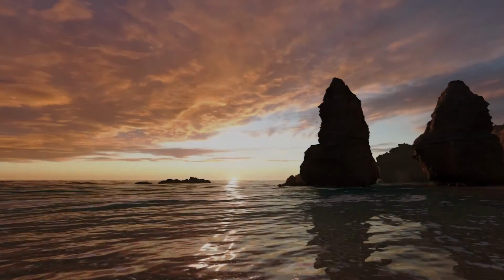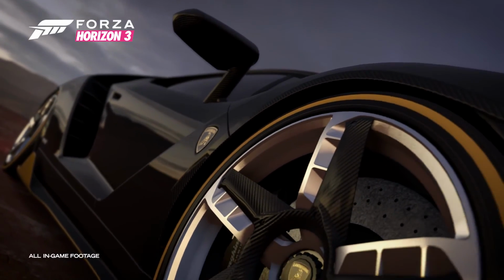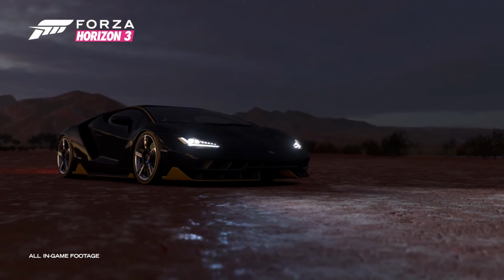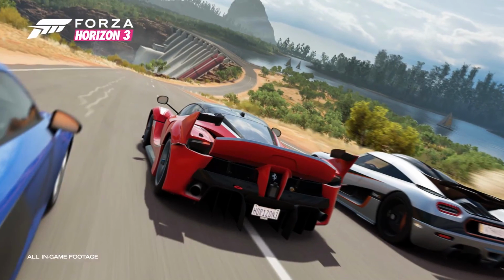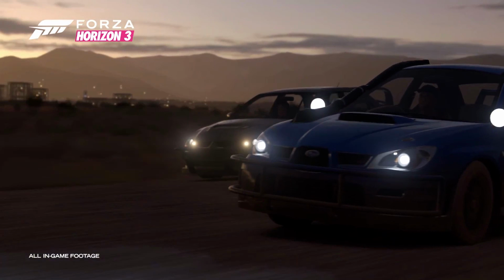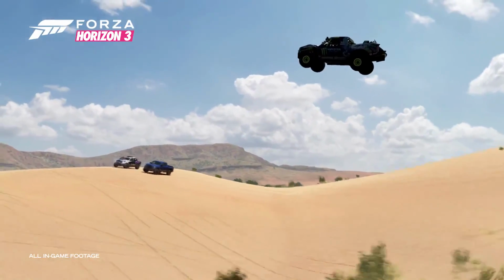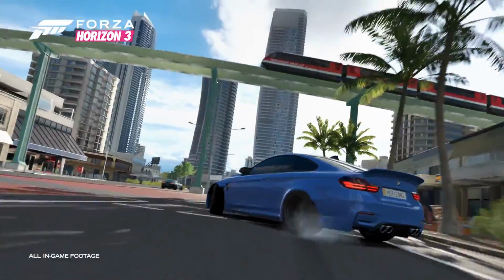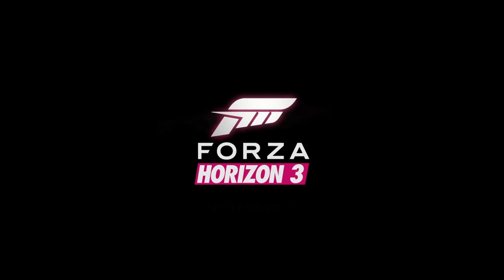Forza Horizon 3: E3 TRAILER Analysis and Review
Forza Horizon 3 looks amazing! They finally listened to us it seems and added things like widebodykits. Lets just hope it's done properly. Many more Horizon 3 videos coming soon!